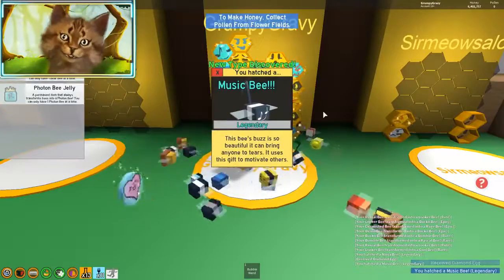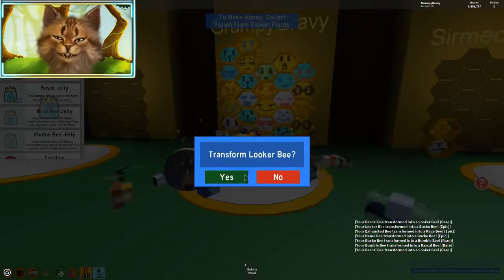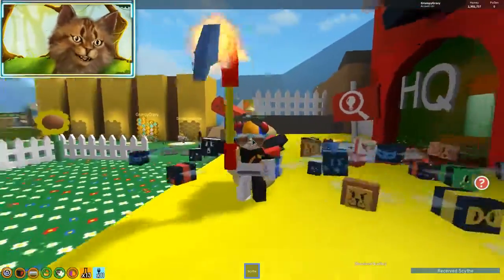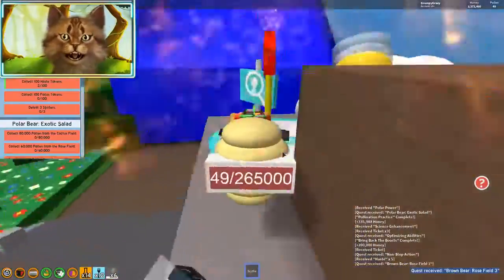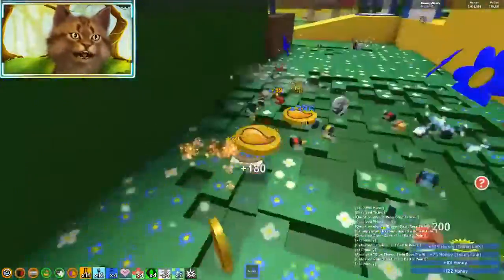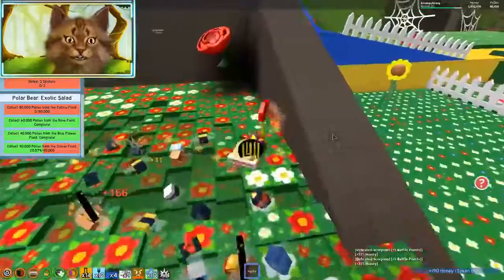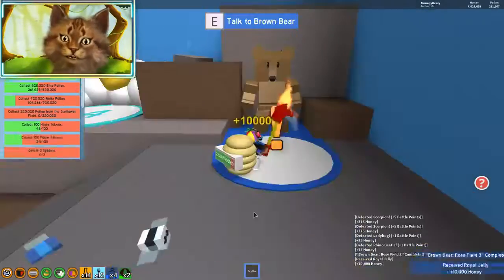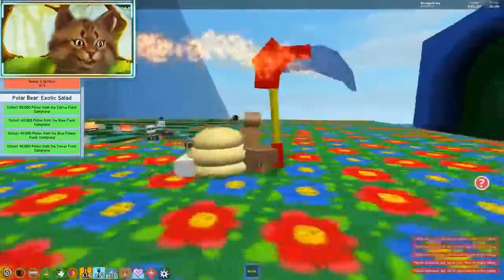BUYING FIRE SCYTHE AND NEW LEGENDARY BEE BEE SWARM SIMULATOR